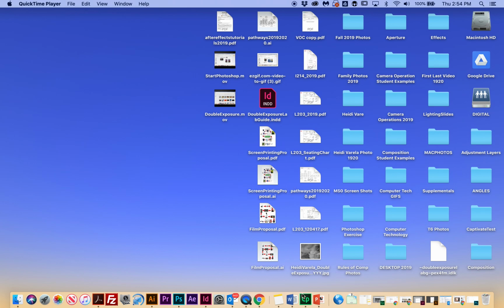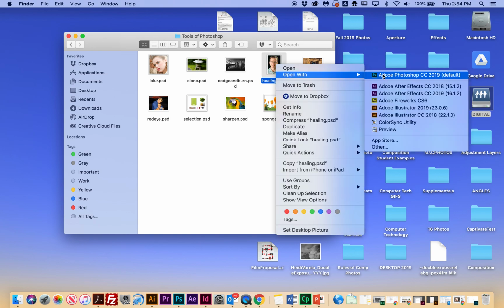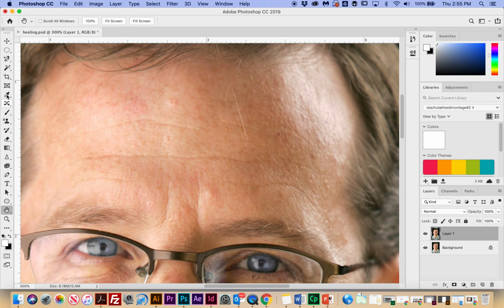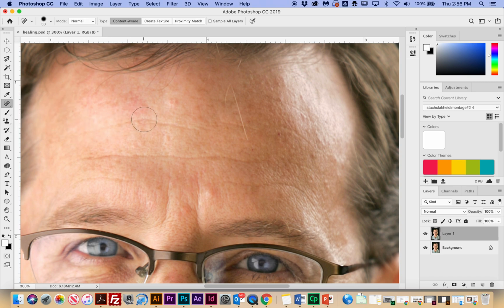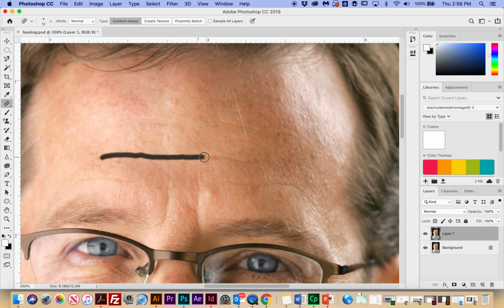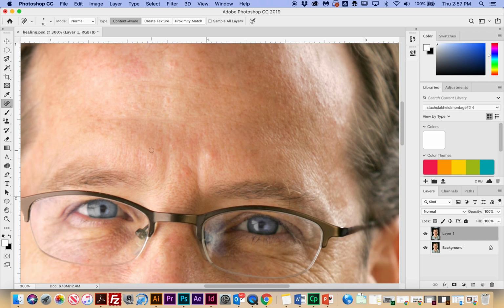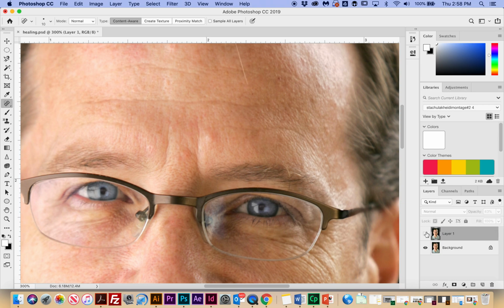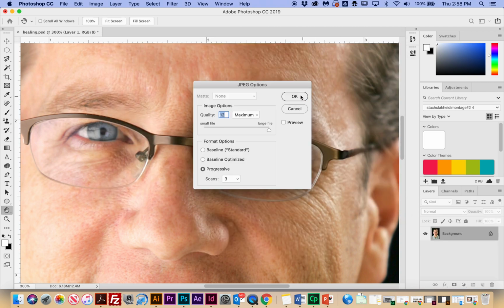Using the Spot Healing Brush Tool with Voiceover